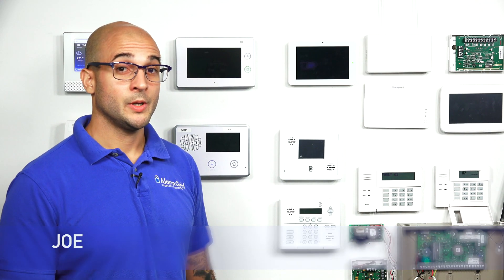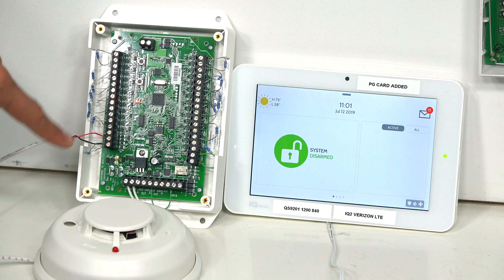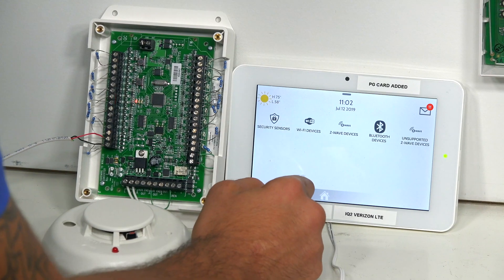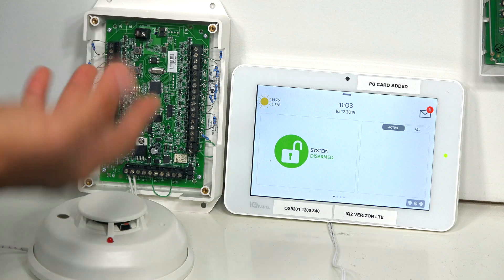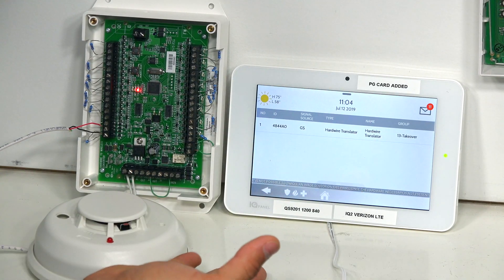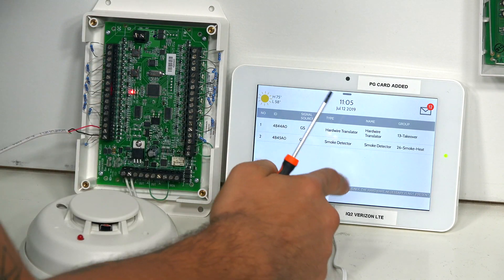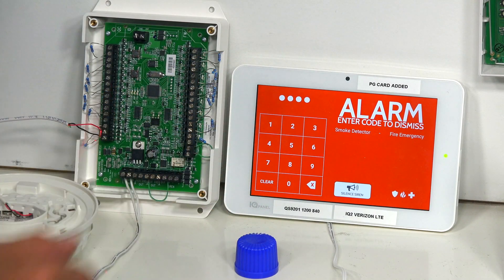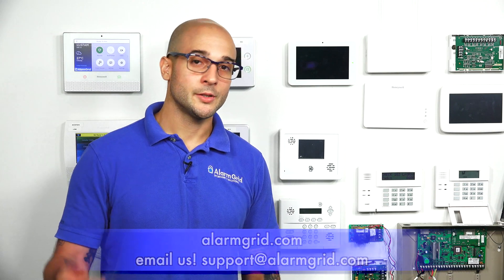Troubleshooting 2-Wire Smokes on the Qolsys Hardwire 16-F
In this video, Joe demonstrates how to troubleshoot 2-wire smokes on the Qolsys Hardwire 16-F. In order to use 2-wire smokes with the Qolsys Hardwire 16-F, you must make sure they are set up at Zone 16. This is the designated zone for 2-wire smokes. You will also need to have a resistor at the zone.

The Qolsys Hardwire 16-F is a wired to wireless converter designed for use with the 319.5 MHz version of the Qolsys IQ Panel 2 Plus. However, it can really be used with any 319.5 MHz system. This module is designed to take hardwired sensors and allow them to communicate with a wireless 319.5 MHz alarm control panel. Most wired to wireless converters are not capable of supporting hardwired life-safety devices. But the Hardwire 16-F is unique because it can actually support 2-wire smokes at the designated zone.

The biggest problem that users encounter when trying to use a 2-wire smoke with the Hardwire 16-F Converter is that they do not have the zone set up for Normally Open (NO) sensors. You must wire-in the 2-wire smoke and the suitable resistor at the zone before you enroll the Hardwire 16-F with the system itself. If you enrolled the 16-F module before properly setting up the 2-wire smoke zone, then you will need to perform a memory reset for the device.

Remember that you can have multiple 2-wire smokes all enrolled at Zone 16. Like any Normally Open wiring configuration, they will need to be wired in parallel. You will need to enroll each 2-wire smoke detector with a wireless zone. You can auto-enroll these sensors by putting the panel into its wireless enrollment mode and then activating the test button on the 2-wire smoke detector. The panel should recognize the signal sent out from the 16-F module and allow you to adjust the settings for the zone.